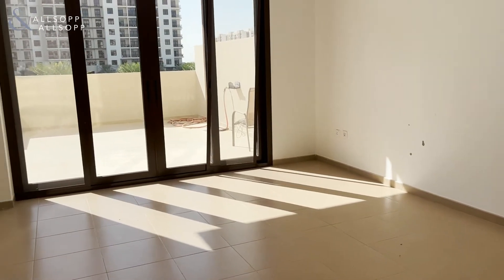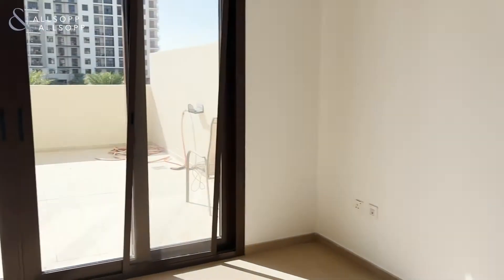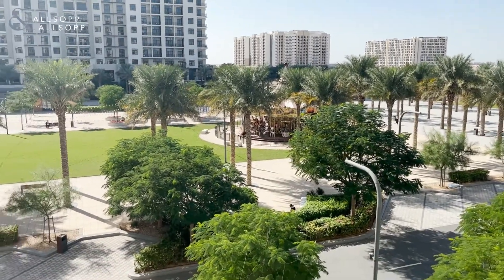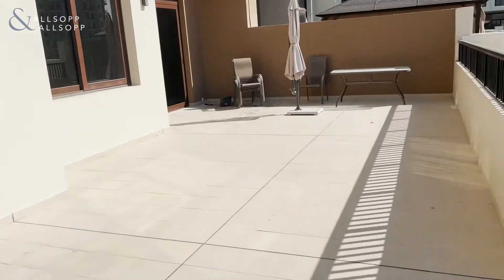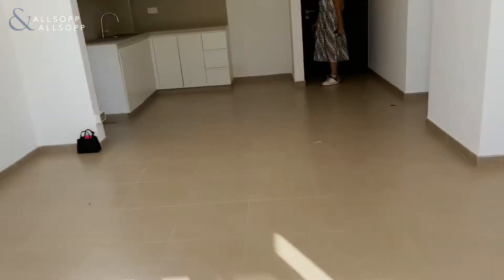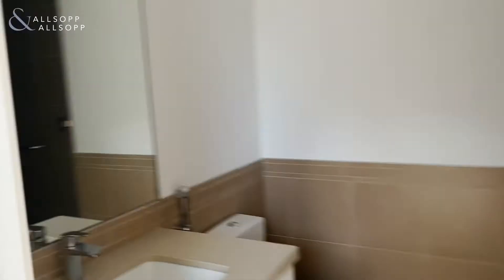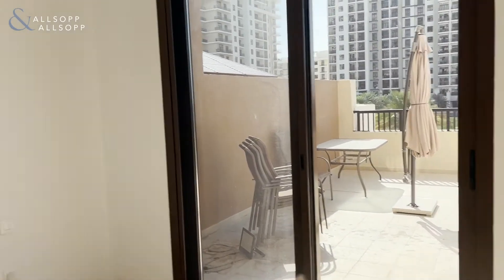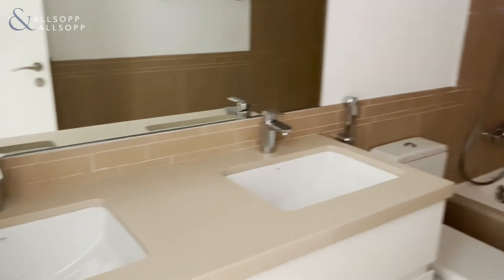2 Bed Apartment for Rent in DUBAI, Jenna Main Square, Town Square (Large Terrace). Click to View!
Property reference:
L-184438

Listing agent:
Amber Trimble